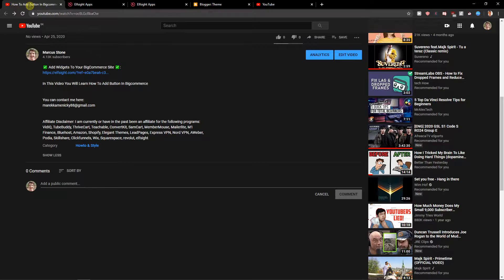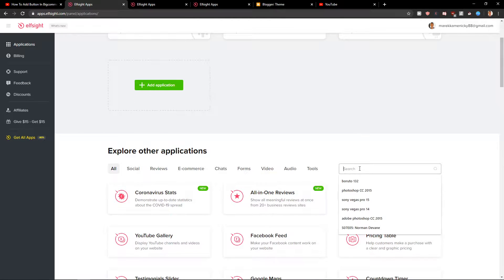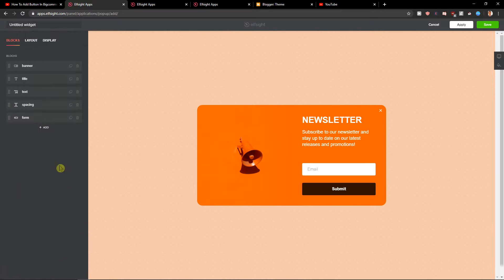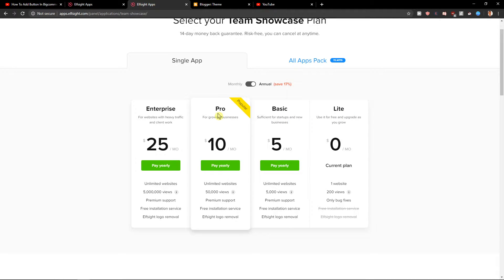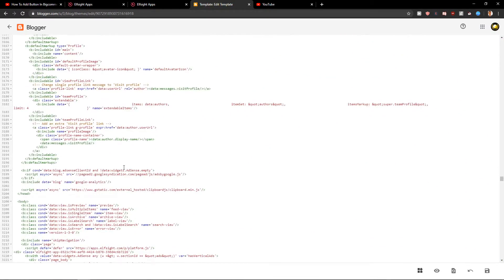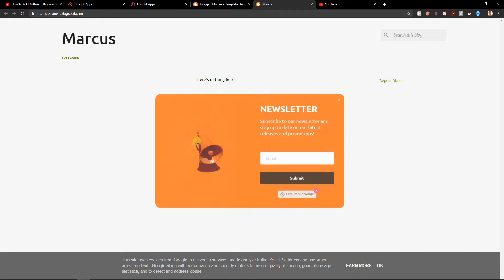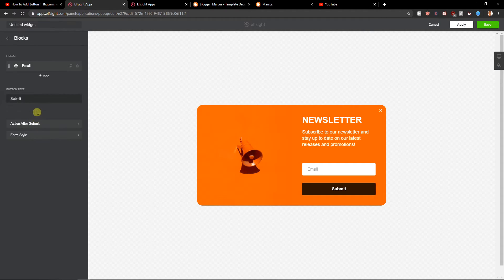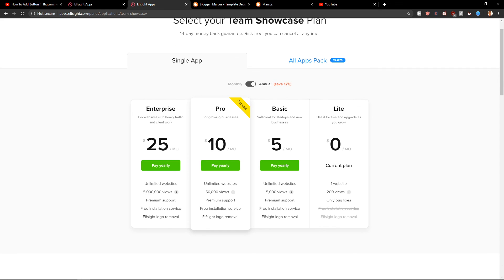How To Add Popup In Blogger